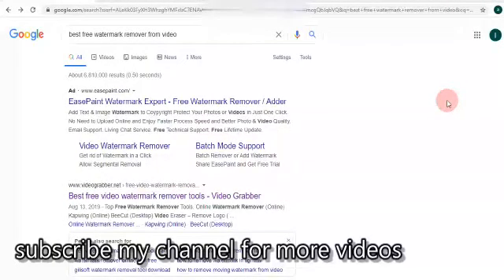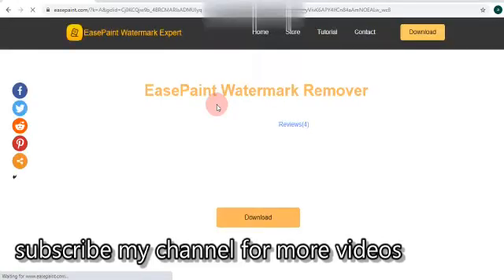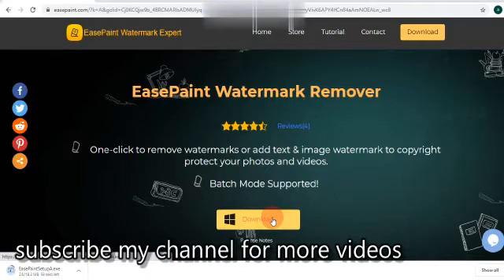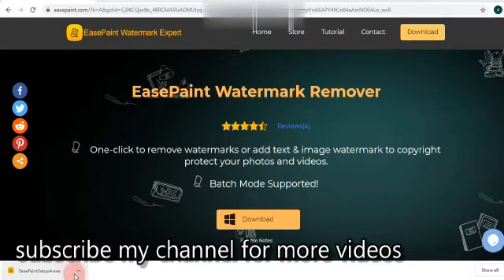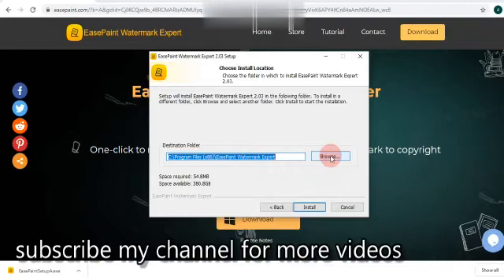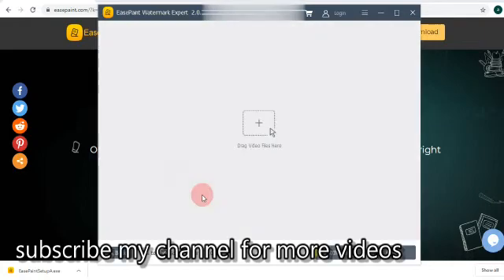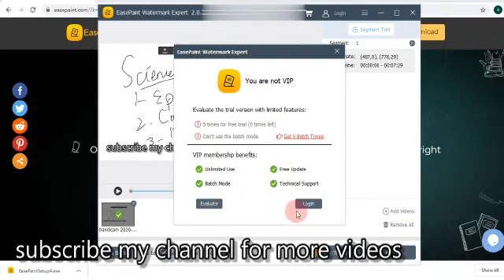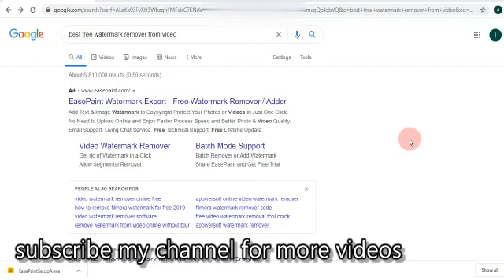watermarkremover offlinetool easytouse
through this video you will be able to remove watermark from your videos easily and simply.this is one of the friendly to use tool.